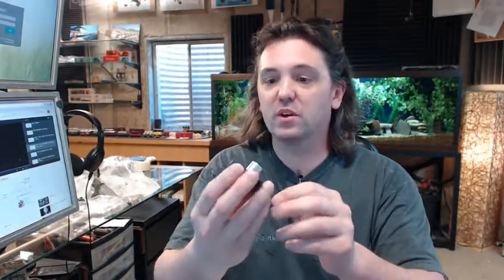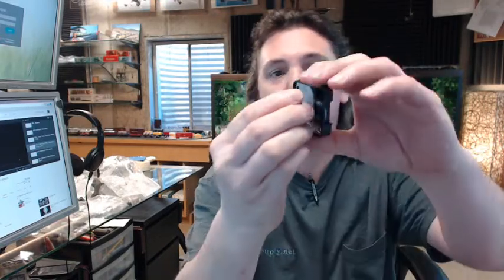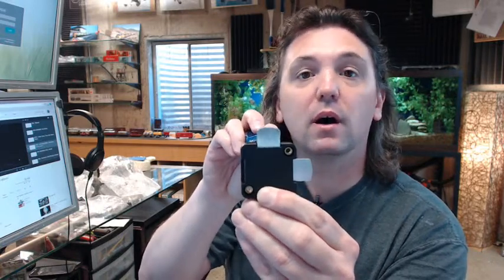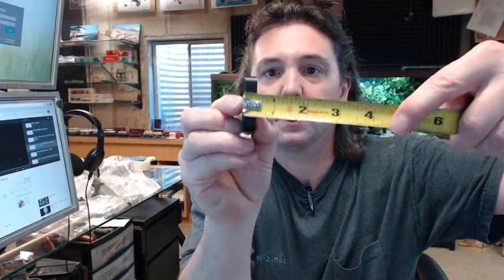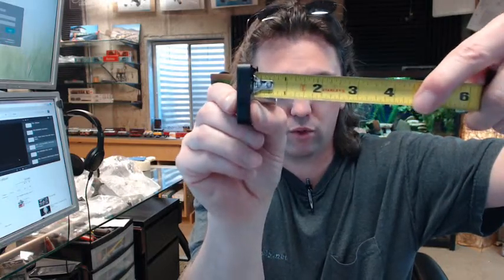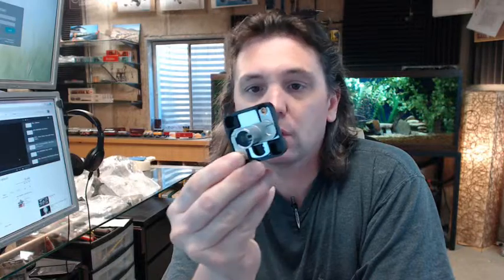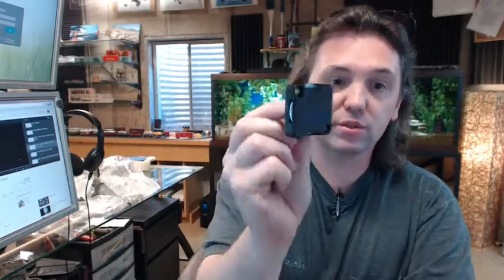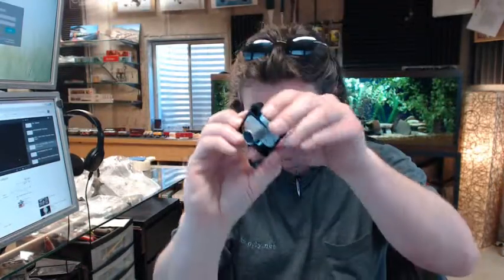Compx TLCB250 Cabinet Lock - Double Door Lock Cylinder Body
This video is to bring you a closer look at the Compx TLCB250 Cabinet Lock - Double Door Lock Cylinder Body.
Does not include a key cylinder or strike plate (those can be purchased separately).
3/4" thickness of the material.
1-7/8" square.
Surface mounted lock for locking two adjacent doors.
Works with overlay or inset applications.
The link or image below this video shows the operation/installation of this item.
The TLCB250 is specifically for a lower left hand or an upper right hand installation.
For the symmetrical installation you can go with the TLCB255.